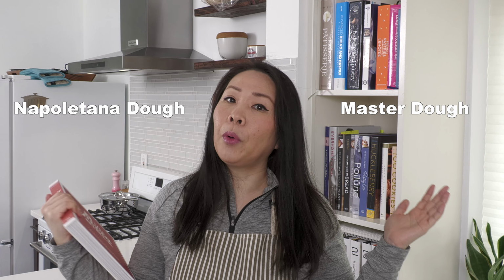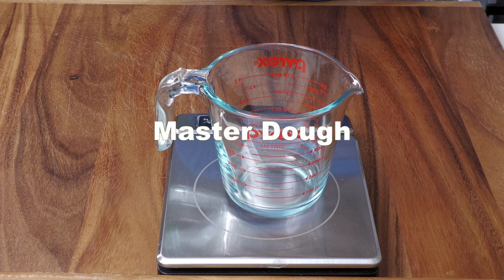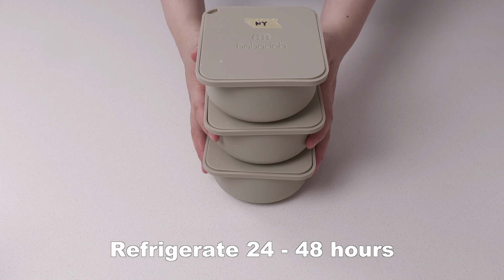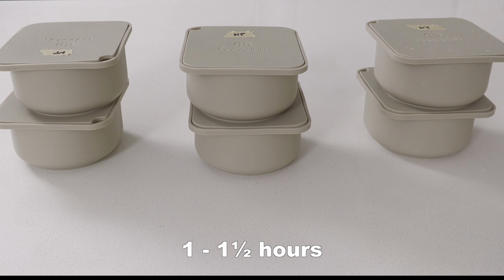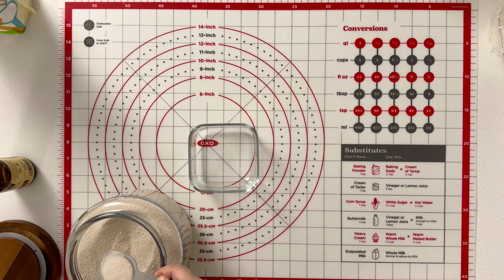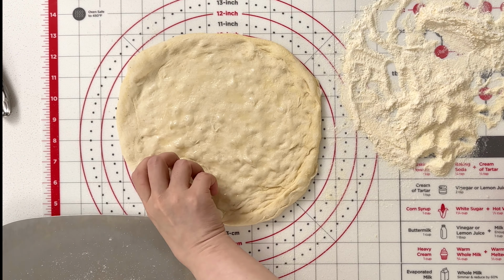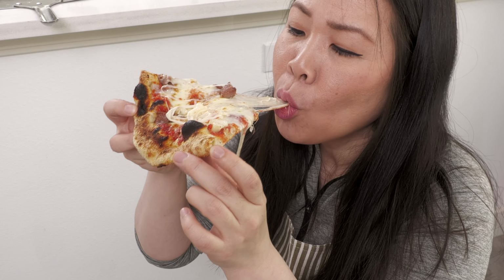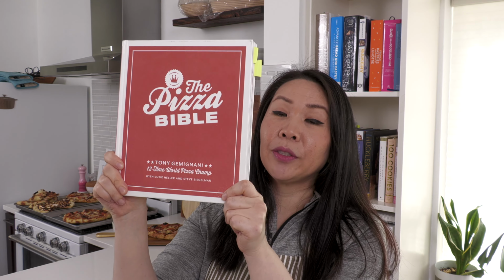The Pizza Bible | Breville (Sage) Pizzaiolo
Hey guys! The Pizza Bible is definitely a must have for your bookshelf. In this video I tried two types of doughs from this book and they were extremely flavorful and delicious. The Breville Pizzaiolo also did a great making tasty pizzas. I did a full video on the Breville Pizzaiolo and you can watch it

The Pizza Bible Cookbook
Breville Pizzaiolo
Pizza Dough Storage Containers
OXO Silicone Pastry Mat
Oxo Food Scale
Dough/Bowl Scraper
Pyrex Glass Measuring Cups

Chapters:
0:00 Intro
0:32 Poolish
1:14 Master Dough
2:37 Napoletana Dough
3:34 Pizza Making

Poolish:
⅓ of ⅛ tsp of dry active yeast
47g Cold Tap Water
47g Bread Flour

Master dough:
70g Water (room temp)
2.2g (¾ tsp) active dry yeast
453g Bread Flour
10g Diastatic Malt
 210g ice water
10g salt
10g Salt
5g (1 tsp) Extra Virgin Olive Oil

Napoletana Dough:
2.2g (¾ tsp) active dry yeast
70g Water (room temp)
453g 00 Flour
10g Diastatic Malt
210g Ice water
10g Salt